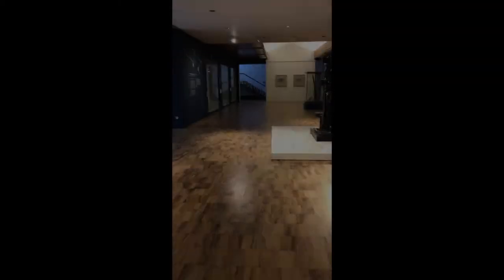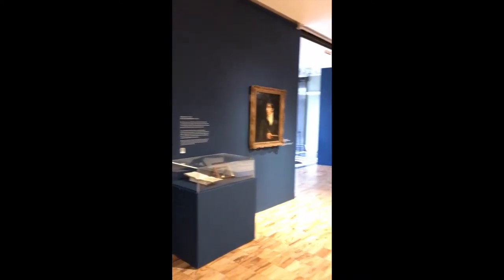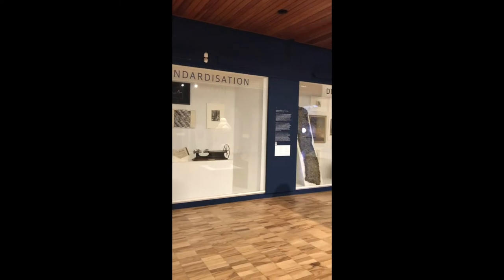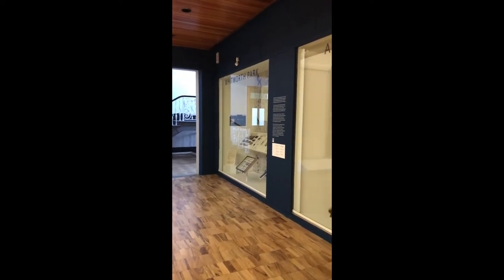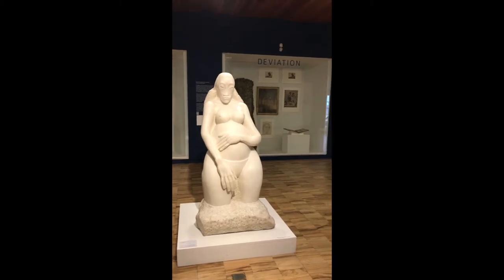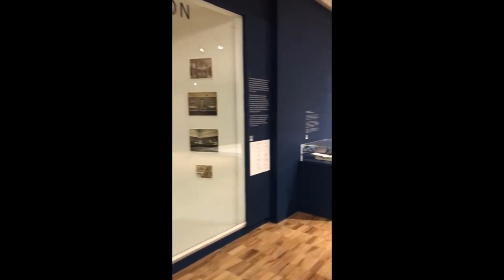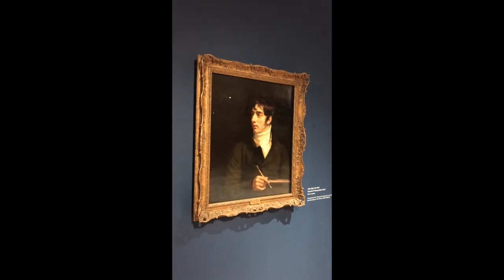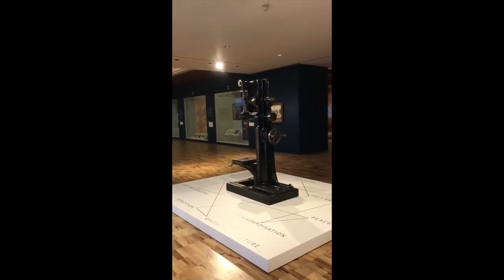Kids in Museums 'Takeover Day 2020' with St Kentigern's R.C Primary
Kids in Museums 'Takeover Day' is when museums, galleries, historic homes, archives and heritage sites invite young people in to take over jobs normally done by adults.

In November, 2020 our primary schools producer and artist Luke Adamson ran online art workshops for two classes of Year 4's at St Kentigern's R.C Primary School.

During this time, children dreamt up questions linking to careers in the arts answered by staff from the Whitworth.